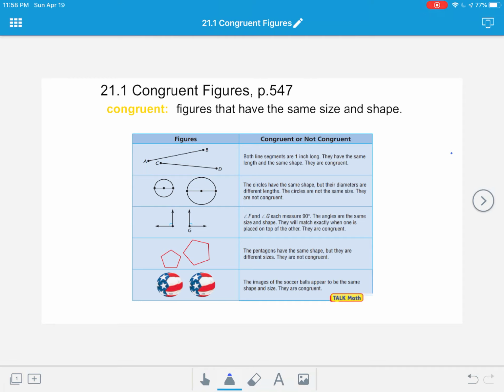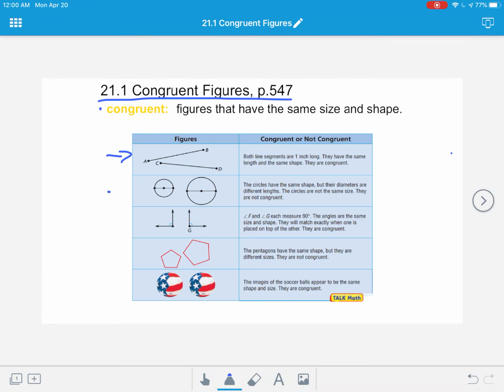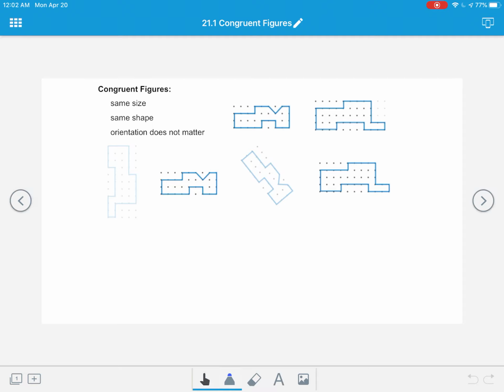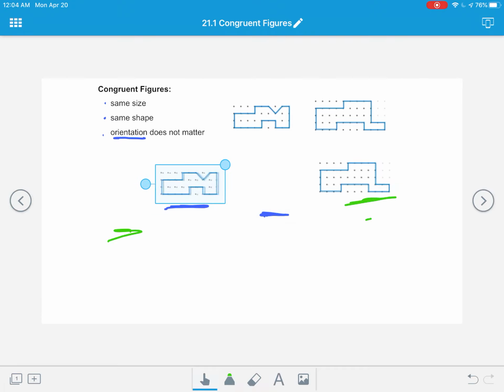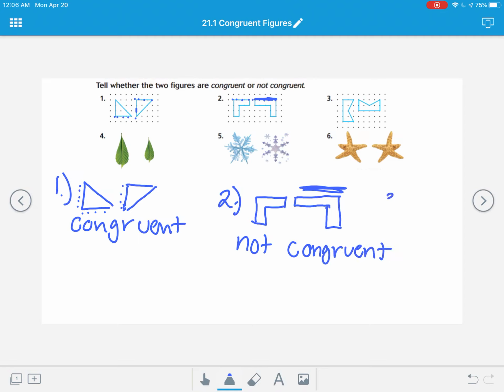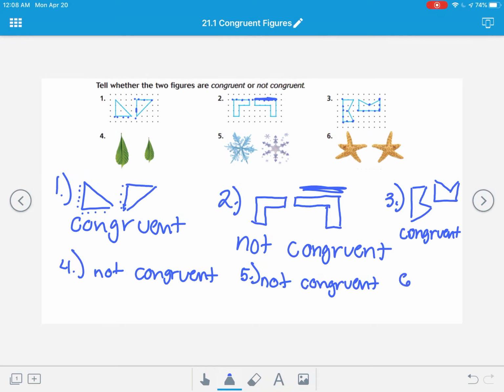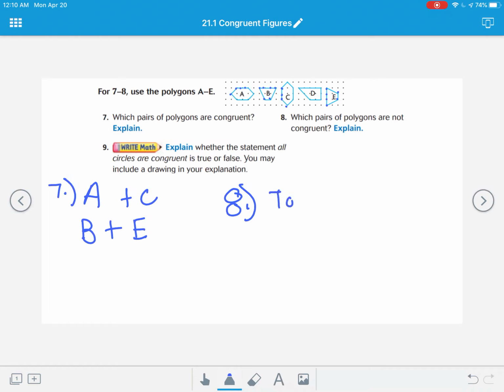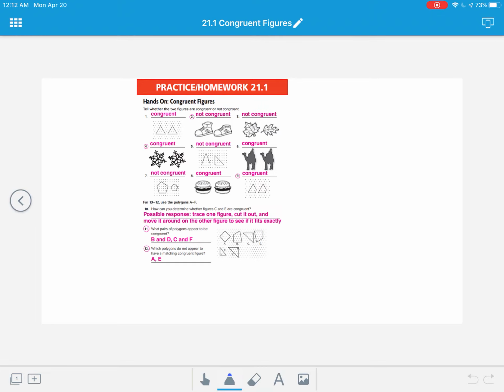Math Lesson 21.1 Congruent Figures